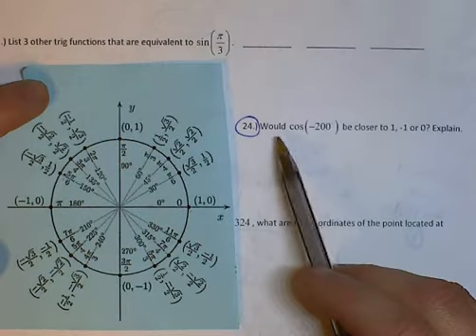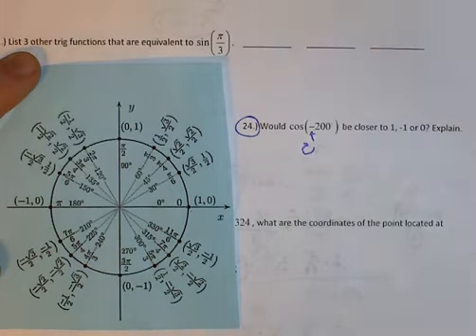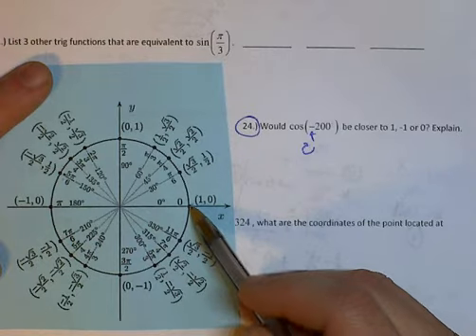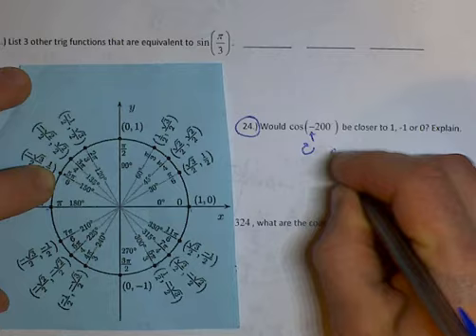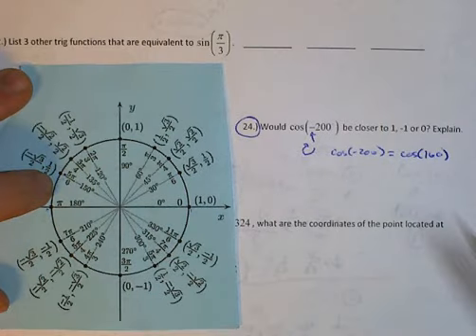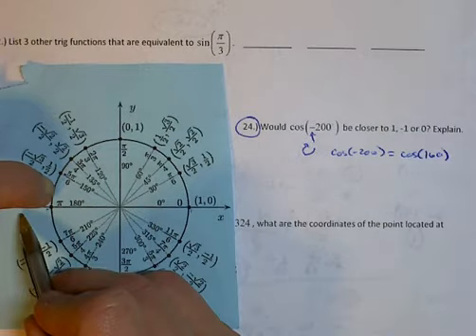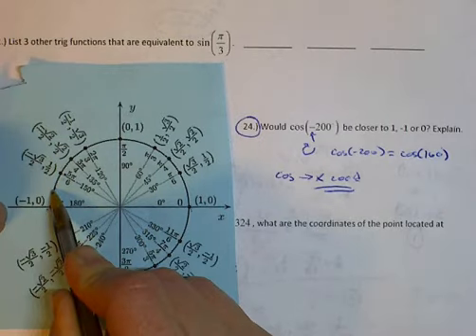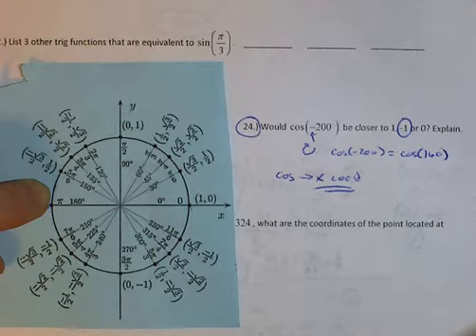#24 Would cos 200 be closer to 1, 1, or 0